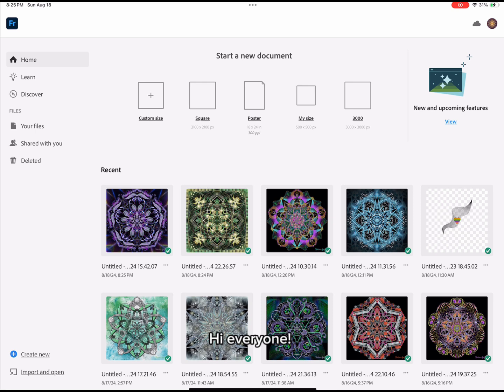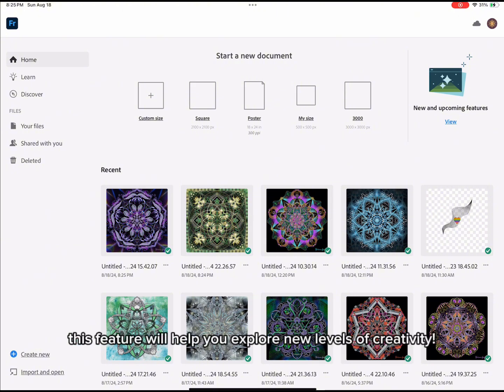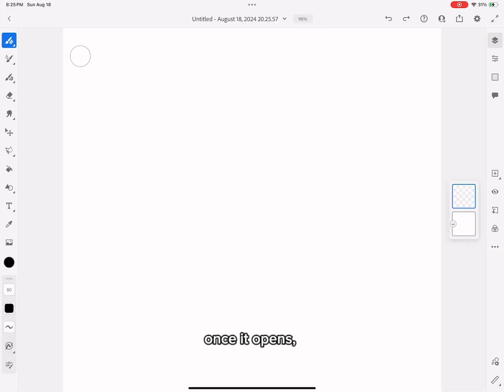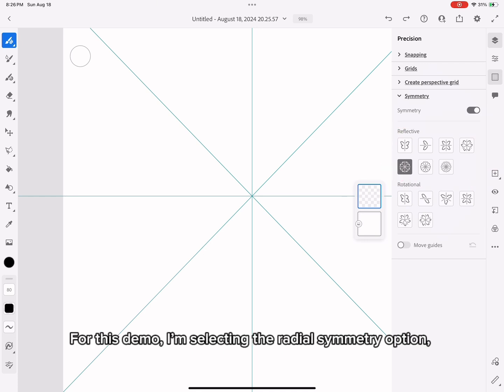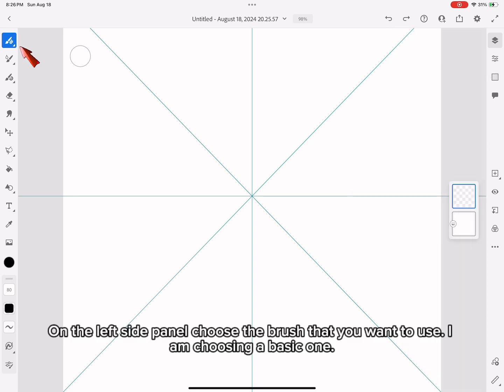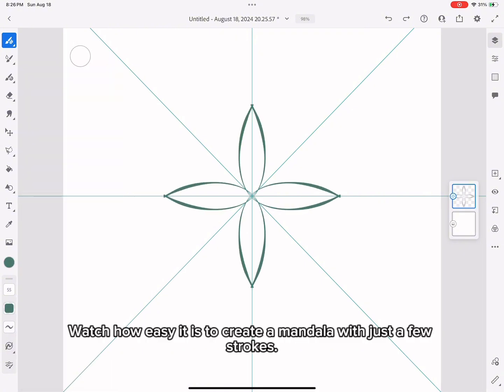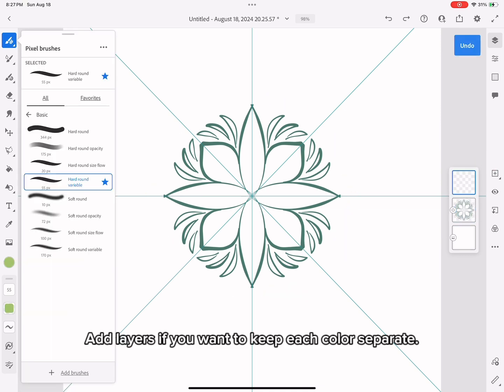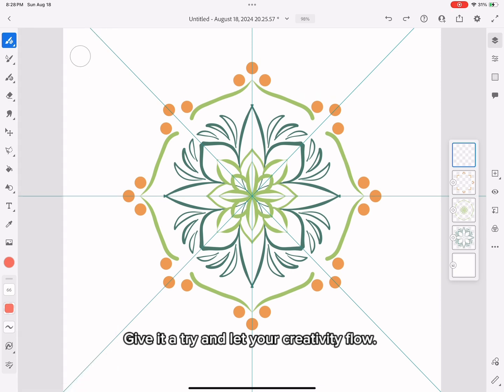How to Use Adobe Fresco’s Symmetry Tool | Easy Mandala Drawing Tutorial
In this tutorial, I’ll show you how to start using Adobe Fresco’s symmetry feature to create stunning mandalas and intricate designs with ease. Whether you’re a beginner or an experienced artist, this tool will help you bring your artistic vision to life.

In this video, you’ll learn:
✅ How to access and set up the symmetry tool in Adobe Fresco
✅ Step-by-step instructions on creating radial symmetry designs
✅ Tips for customizing symmetry settings to enhance your artwork

If you’re a fan of digital art, mandalas, or symmetrical design, this tutorial is for you!